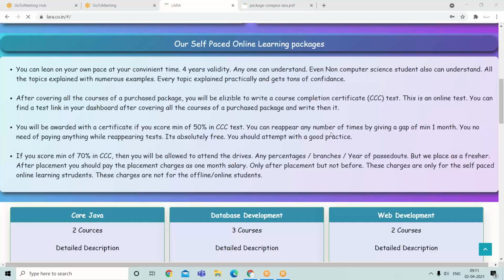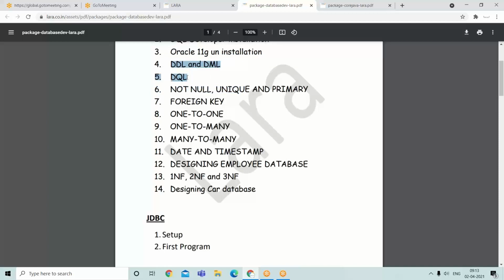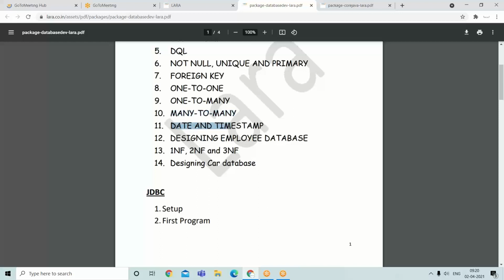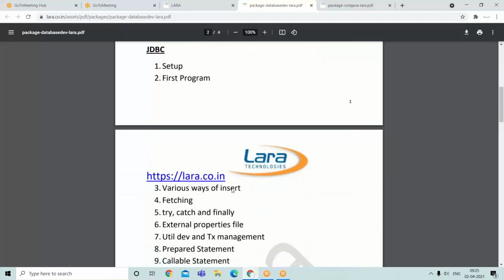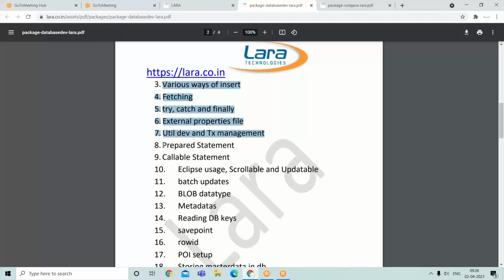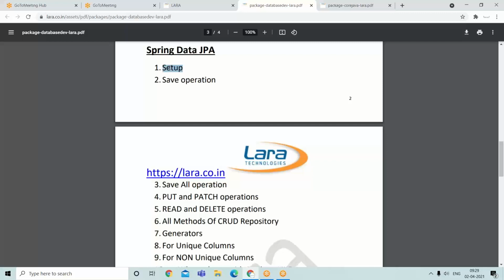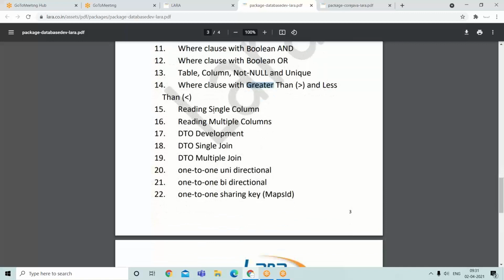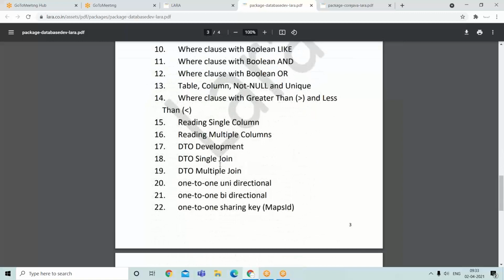2 database dev